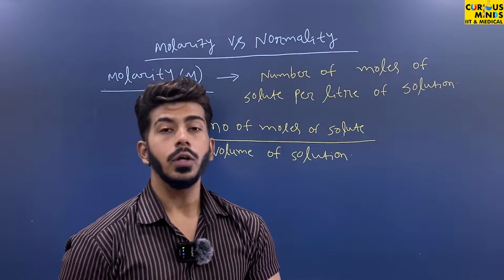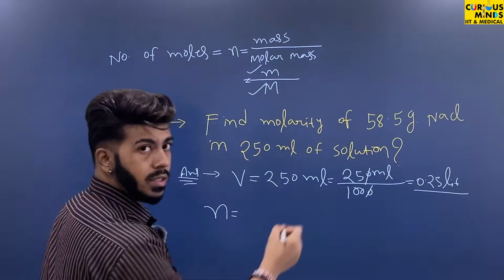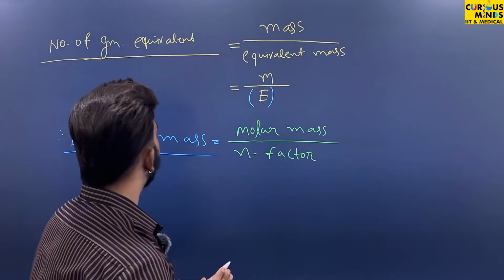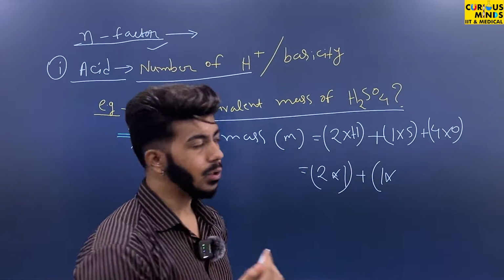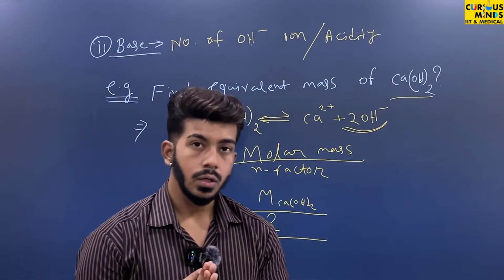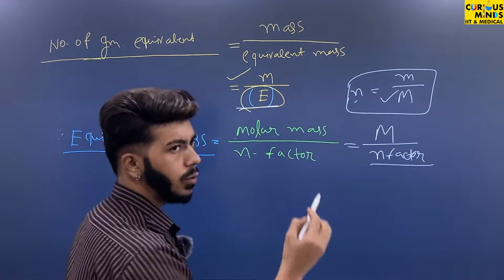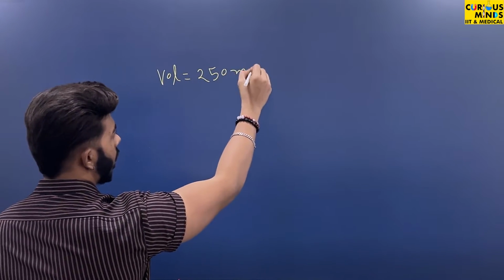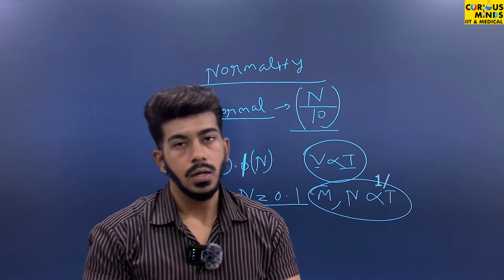Molarity vs Normality | Most Important Concept IIT JEE/NEET | Curious Minds IIT & Medical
Molarity measures concentration in moles of solute per litre of solution, while normality considers equivalents of reactive units. Both are crucial in understanding chemical reactions and solution properties. Curious minds explore these concepts to unravel the intricacies of chemistry!